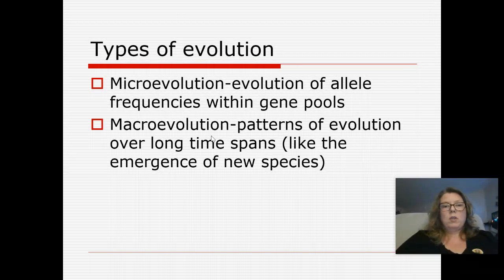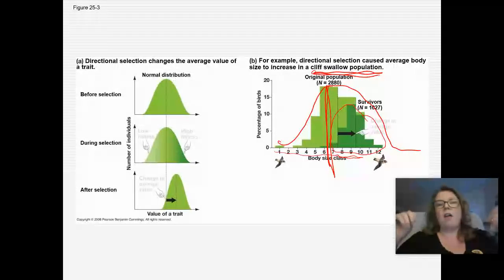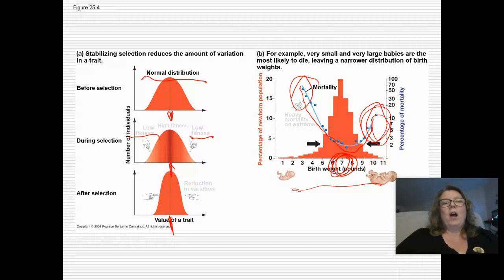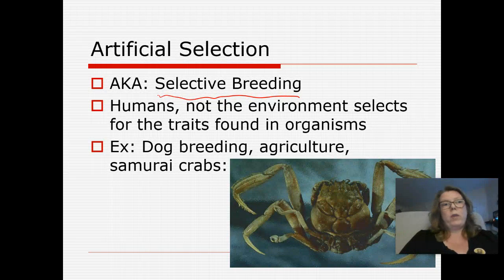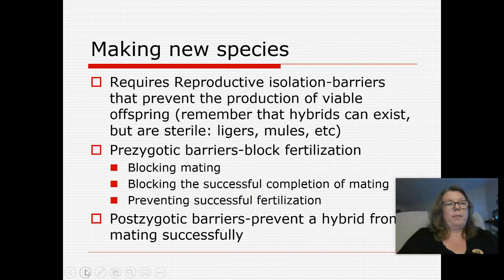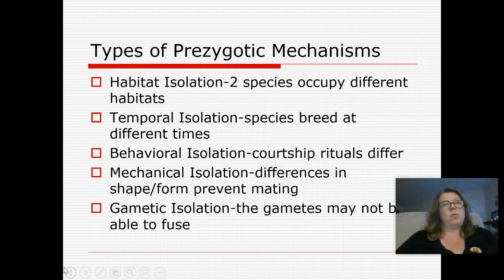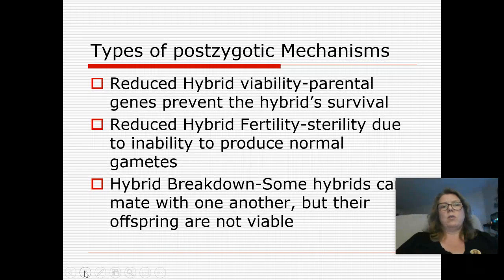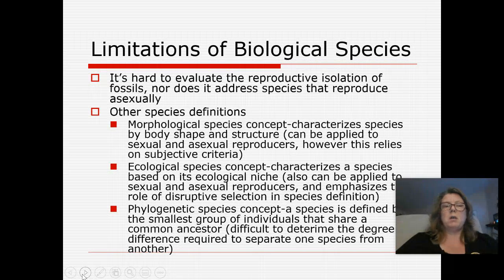AP Selection and Speciation Part 1